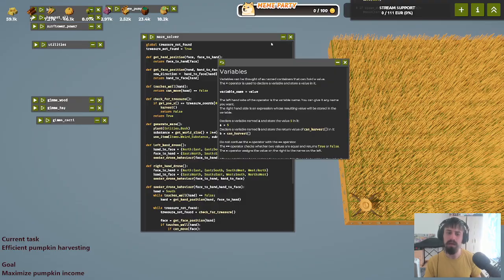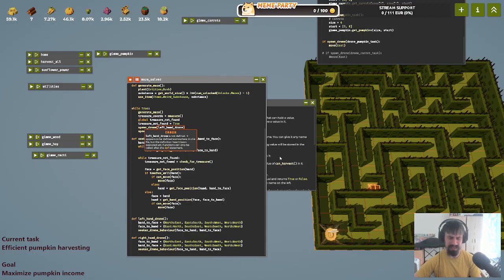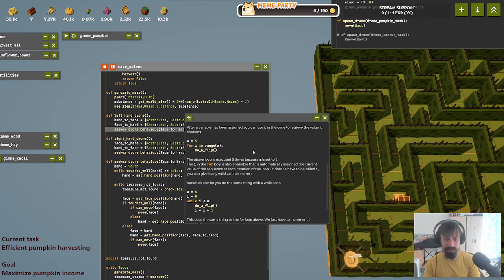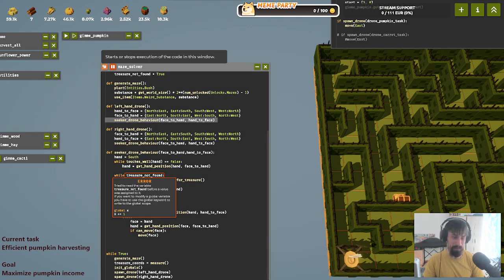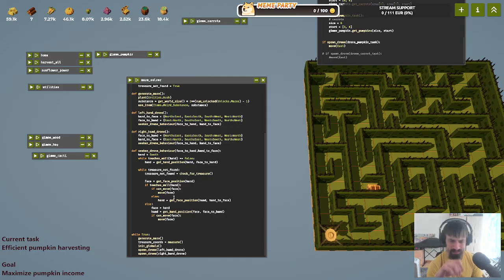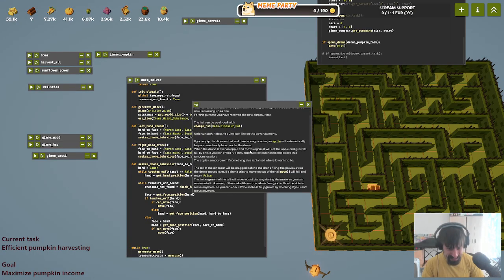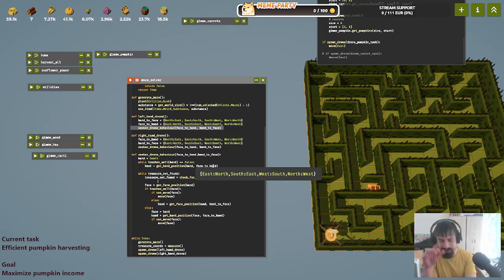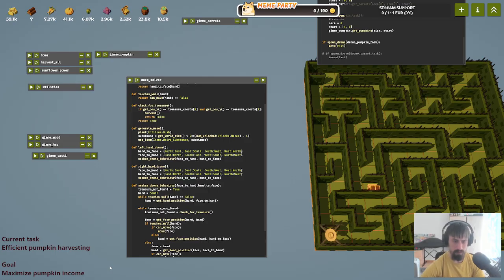The "Global" Comeback | Programmer Plays: The Farmer Was Replaced #20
💻 Programmer Plays: The Farmer Was Replaced — Episode 20

This time we try to remember where we left things off and conquer those mazes!